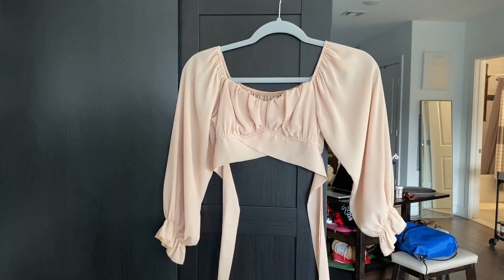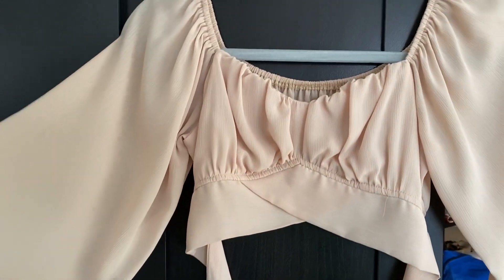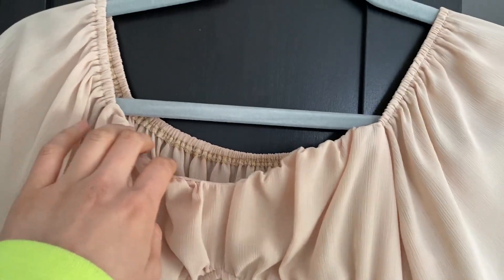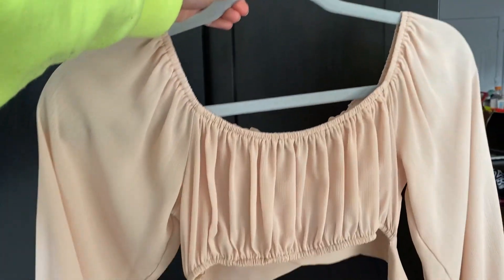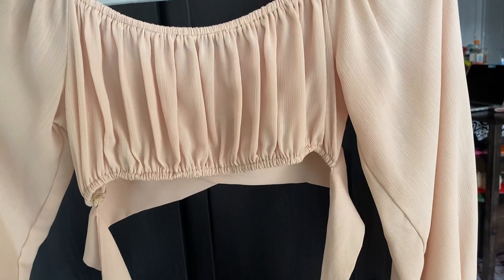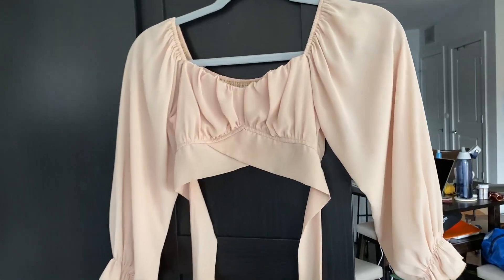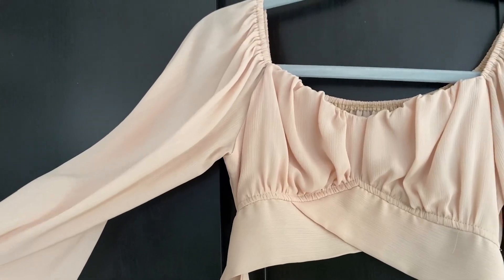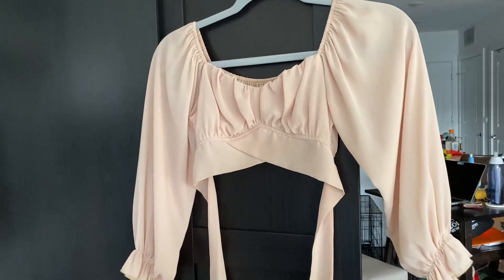Watch Before Buying LYANER Women's Cute Off Shoulder Long Sleeve